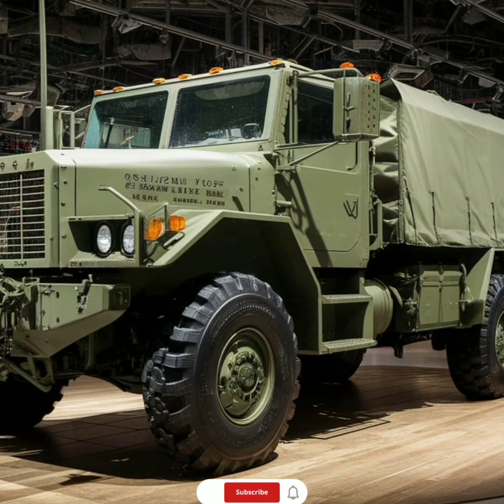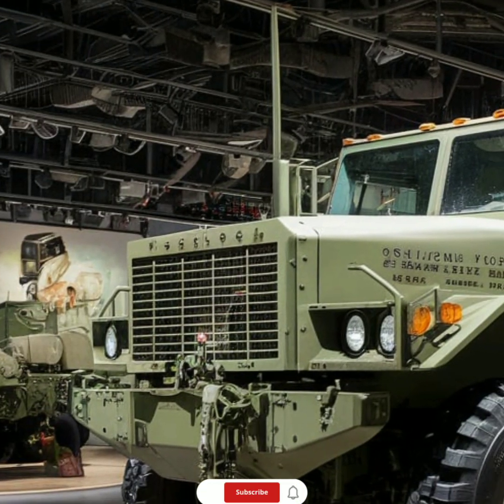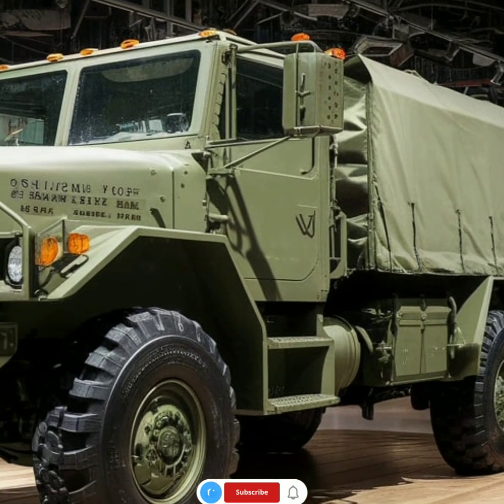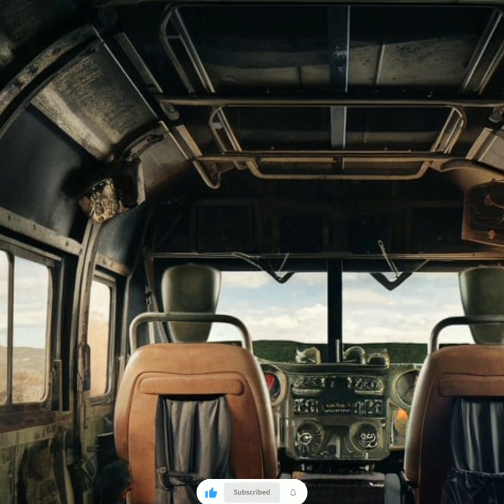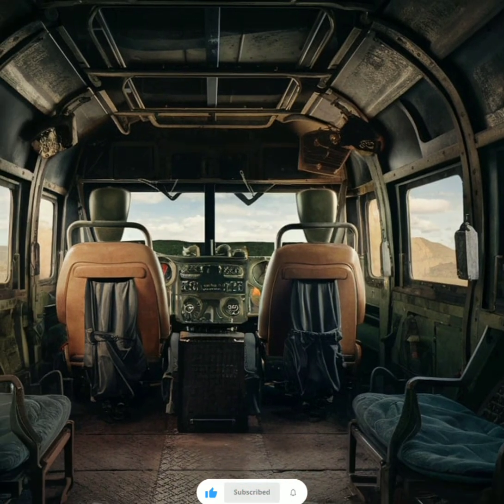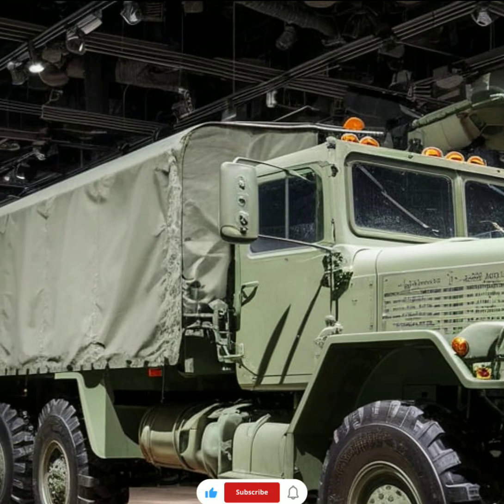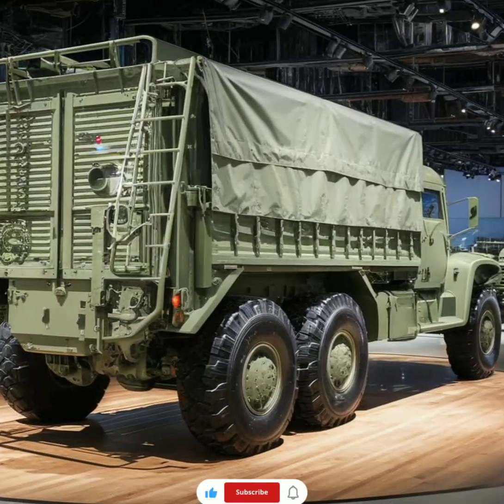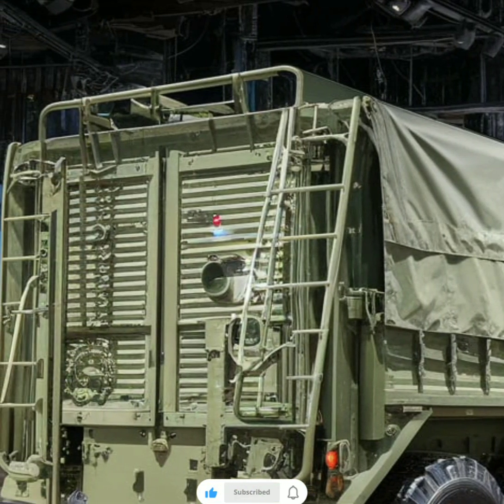2026 Oshkosh P15 Military Truck, a next-gen powerhouse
Get ready for an inside look at the 2026 Oshkosh P15 Military Truck, a next-gen powerhouse designed for modern military needs. Whether it’s extreme terrain or complex missions, the P15 offers unparalleled strength and reliability. In this video, we explore the truck's advanced features, from its state-of-the-art engine to its adaptive suspension system. We’ll also discuss how the P15 fits into the larger picture of military logistics and combat support. If you're a fan of military technology, this video is a must-watch!"